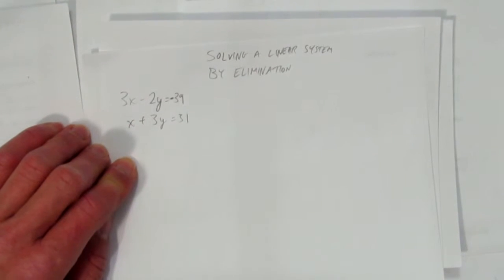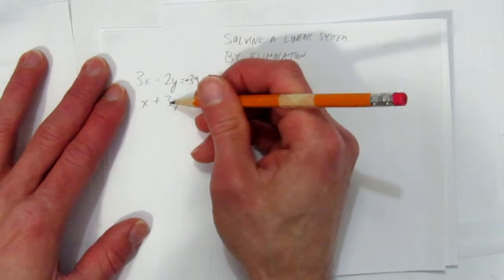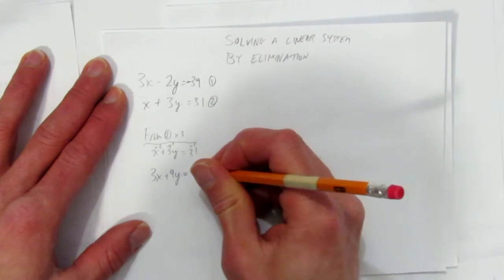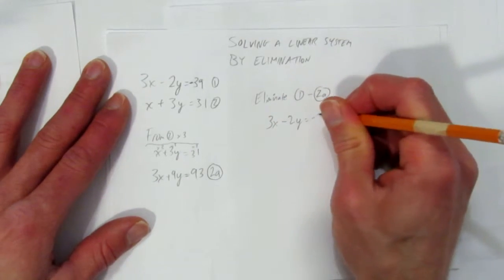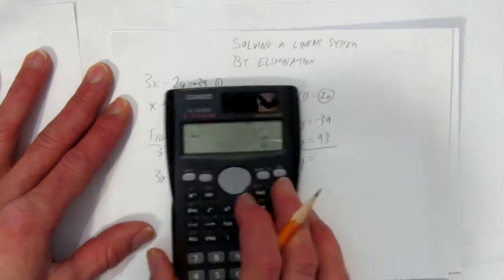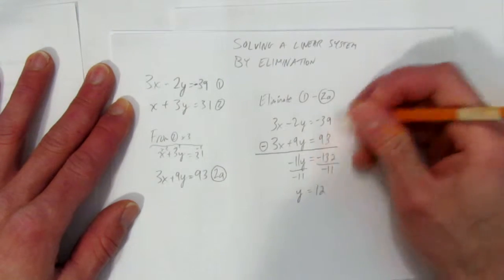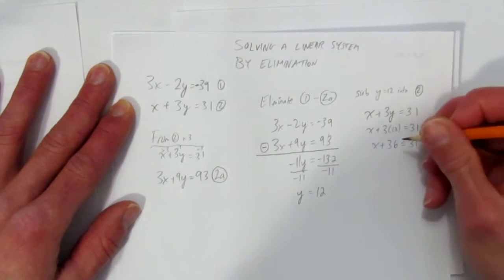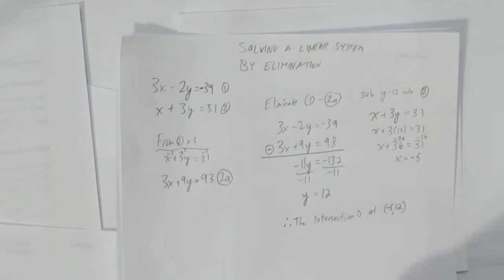SOLVING A LINEAR SYSTEM BY ELIMINATION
MAIN RELEVANCE: MPM2D
This video shows how to solve a linear system using elimination.